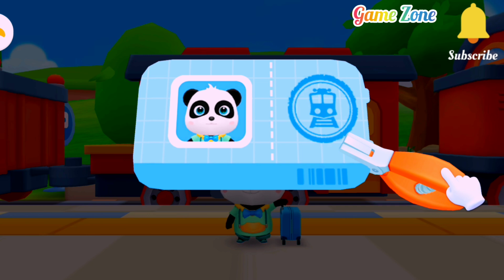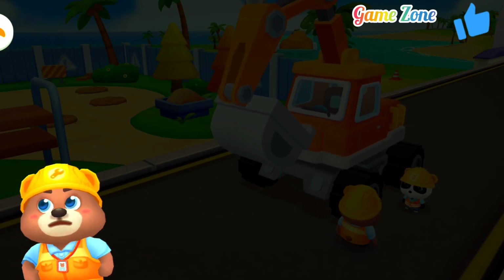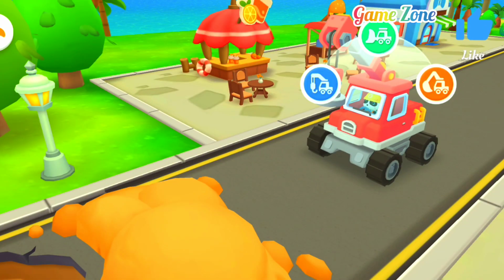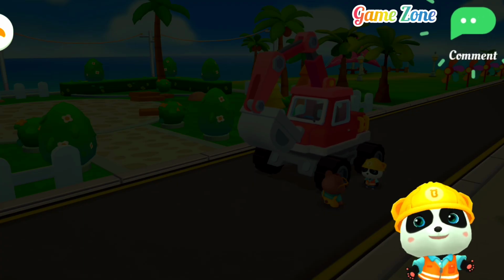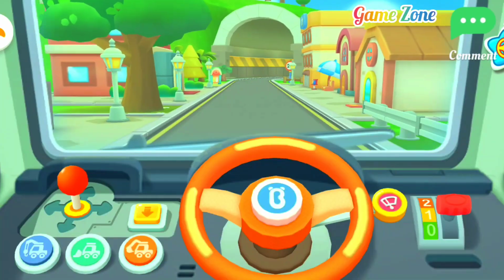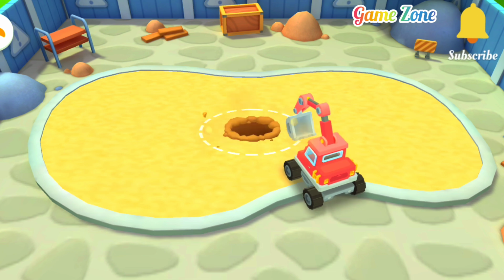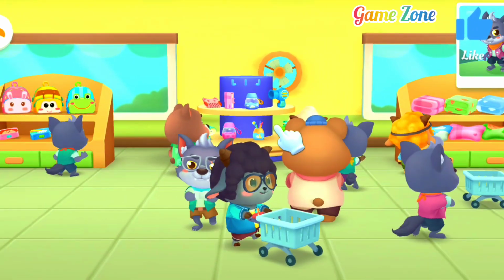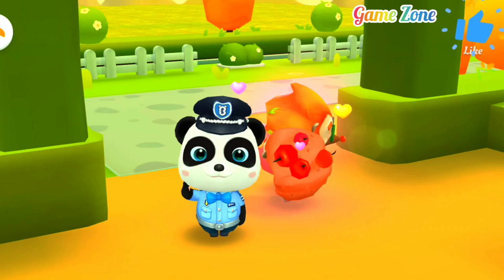Giant Crane | Formation And Uses | Videos For Kids#gamevideo#2024game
🏗️ **Development and Utilizations Highlights:**
- Reveal the life structures of goliath cranes and how they are collected.
- Jump into the entrancing movement of crane administrators at work.
- Find out about the different applications, from building transcending designs to dealing with weighty freight.

🎓 **Instructive Value:**
This video isn't simply engaging; it's a significant instructive asset. It acquaints jokes around with designing ideas, cooperation, and the significance of these enormous machines in our day to day routines.

🌟 **Why Watch?**
- Ideal mix of diversion and schooling.
- Invigorates interest in development and innovation.
- Ideal for youthful personalities anxious to investigate their general surroundings.